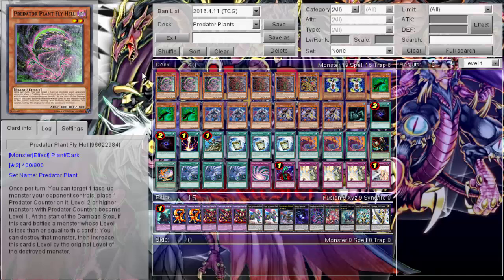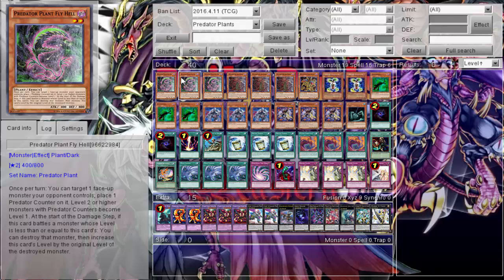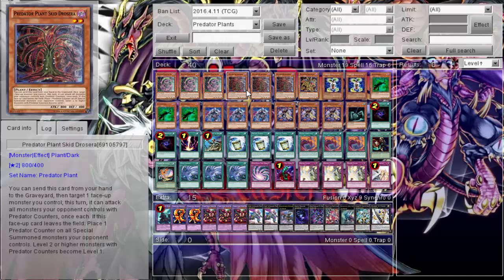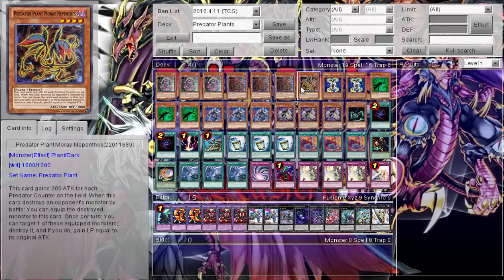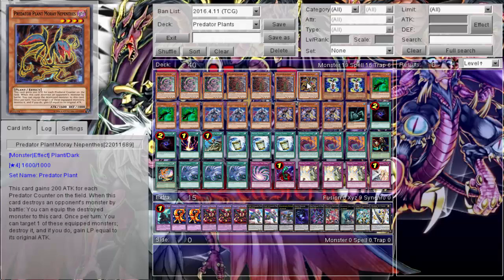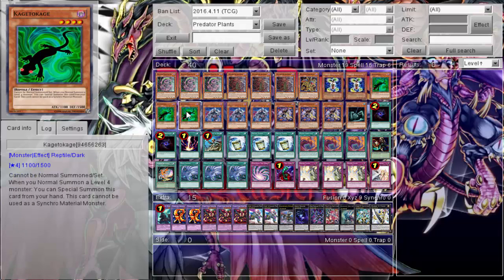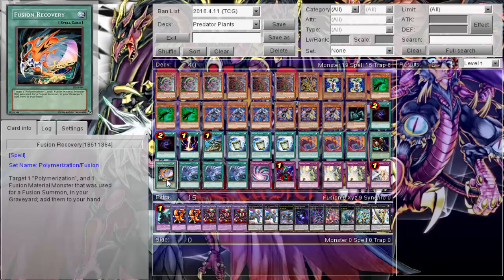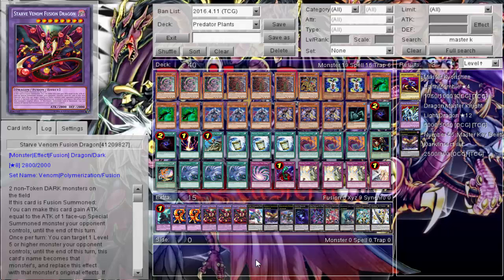Daily Duels: "Predator Plants" Deck Profile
Monday - Alien
Tuesday - Normal Pendulum (Tagging)
Wednesday - Darklord
Thursday - Destiny Heroes (Tagging)
Friday - Chemical Beasts